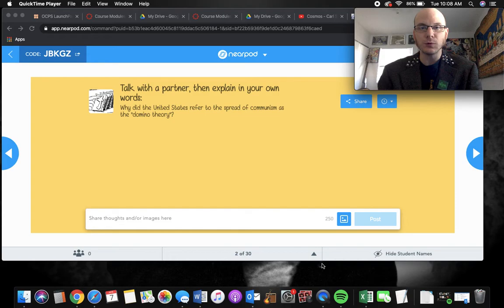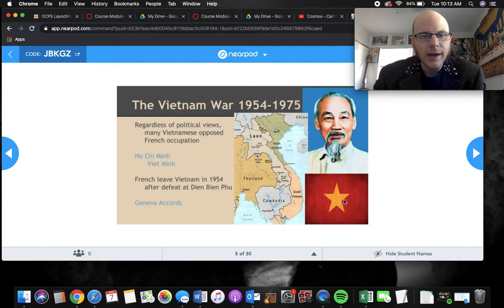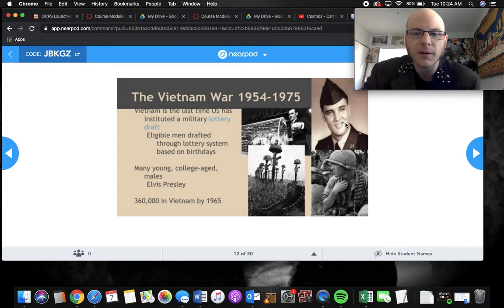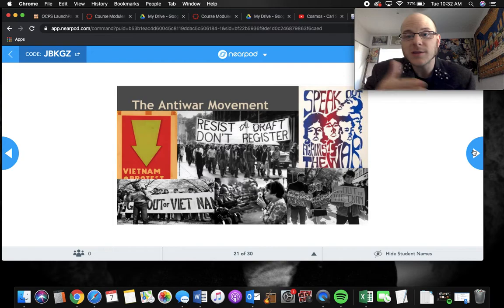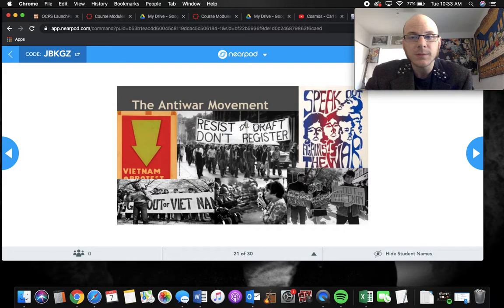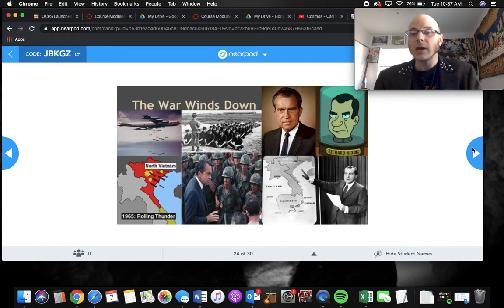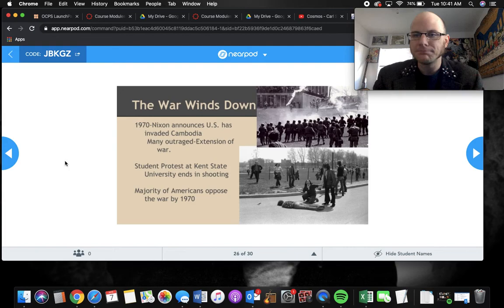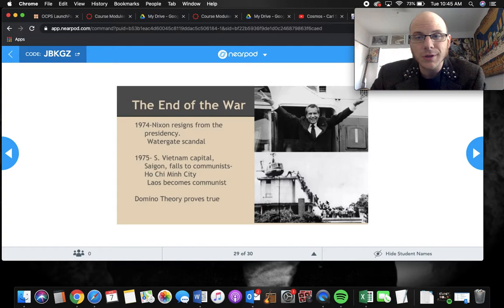Vietnam Lesson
My ENTIRE lecture on the Vietnam war. Sorry its so long.